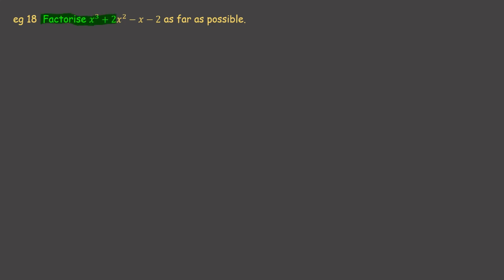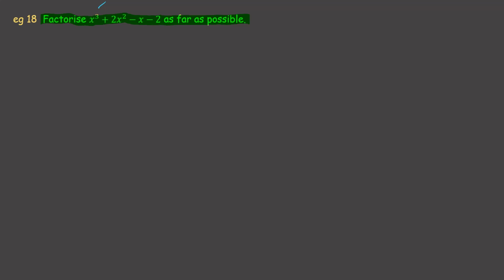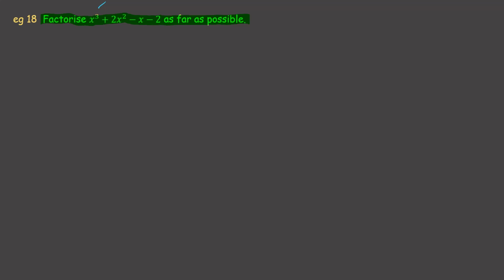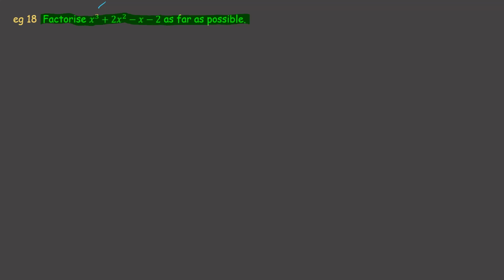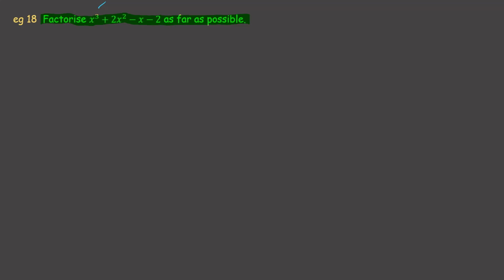Ch 1 Complex Numbers Example 18